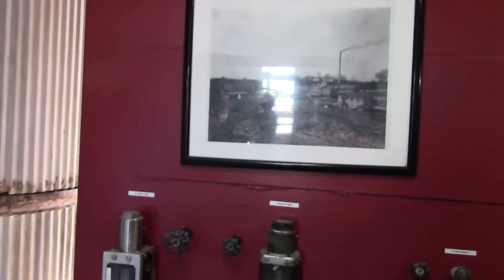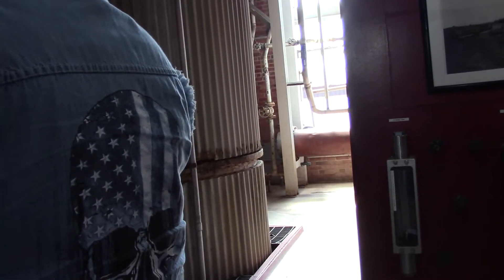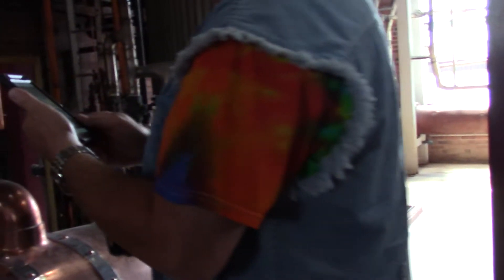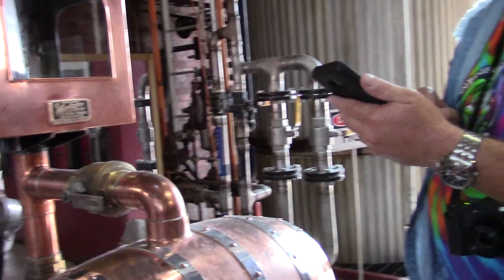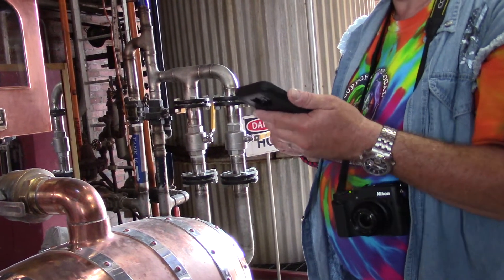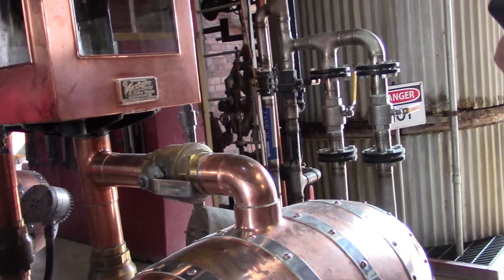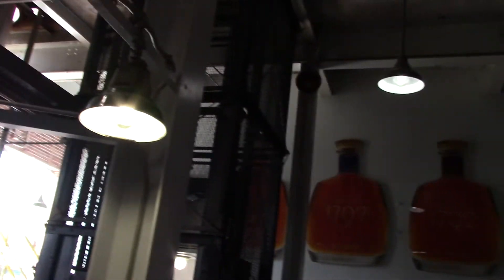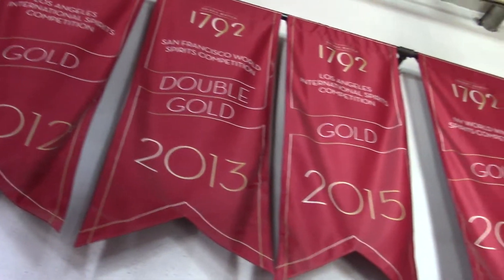Barton 1792 Distillery (tasting raw distillate)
Distillery established in 1882 and rebuilt in 1946, following a major fire. Many brands of bourbon, gin, and vodka are distilled blended and/or bottled here. Bardstown, Kentucky.